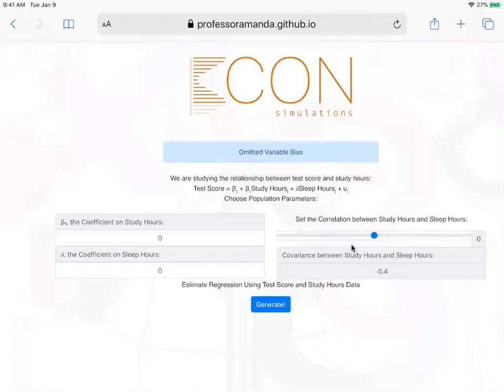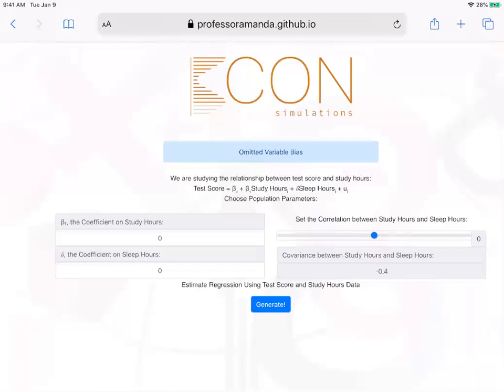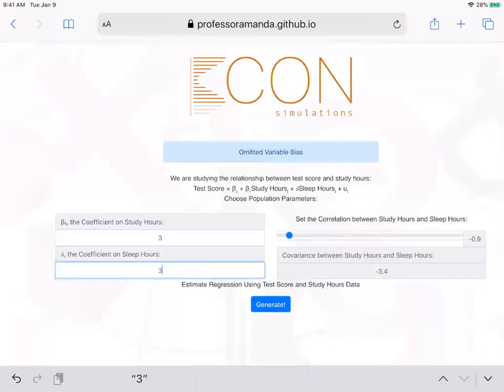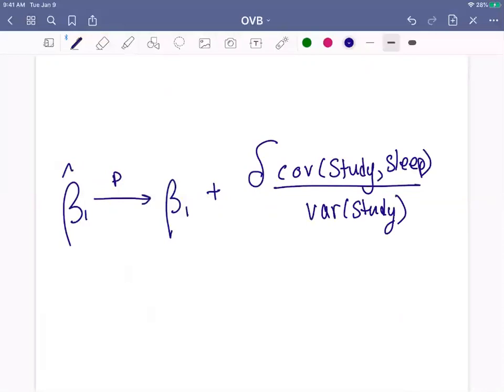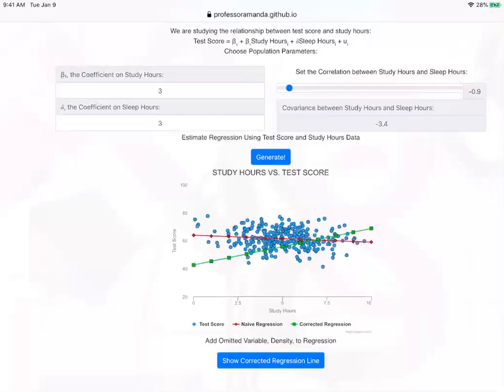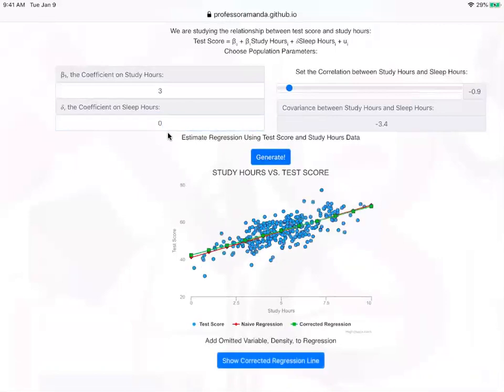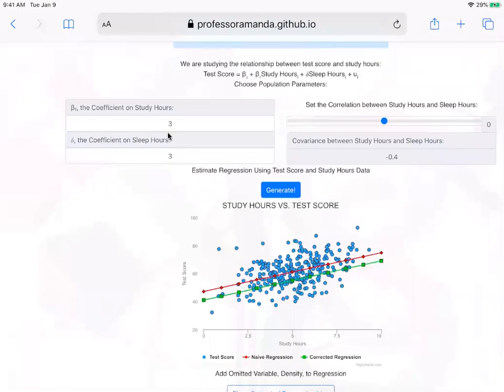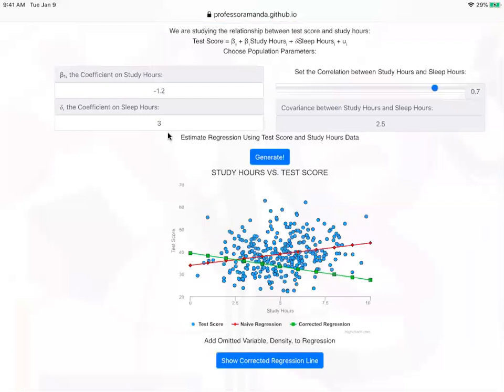Omitted Variable Bias Walkthrough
This videos outlines our simulation of omitted variable bias, available on our simulations site: go.middlebury.edu/econsims. Instructor materials available at go.middlebury.edu/econsims_materials.